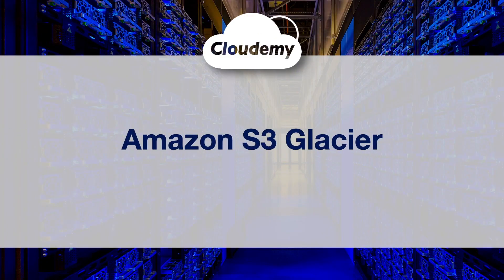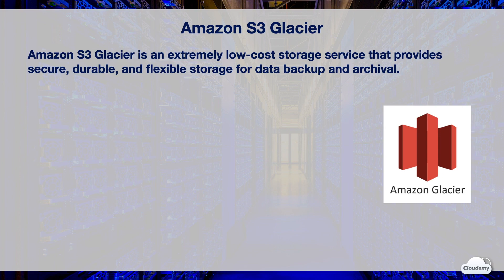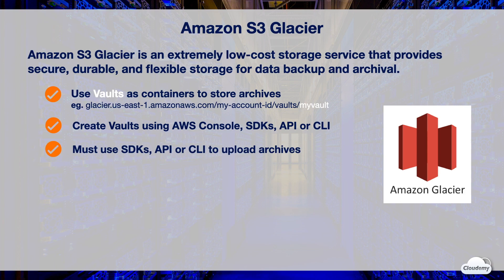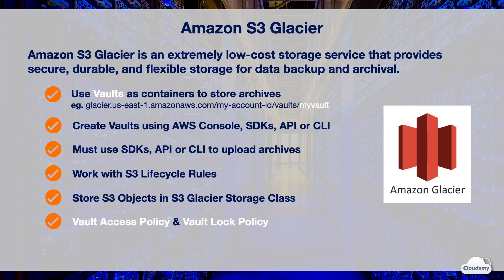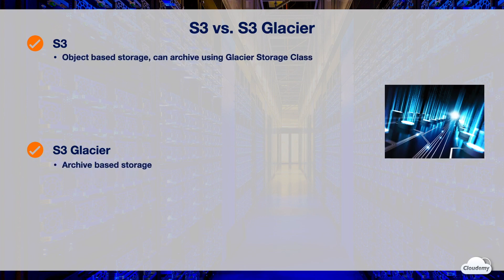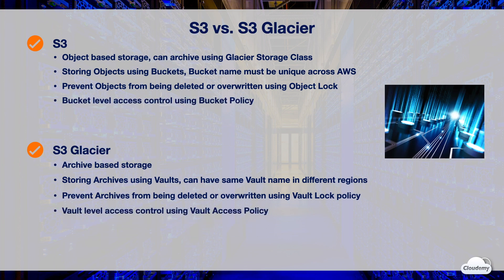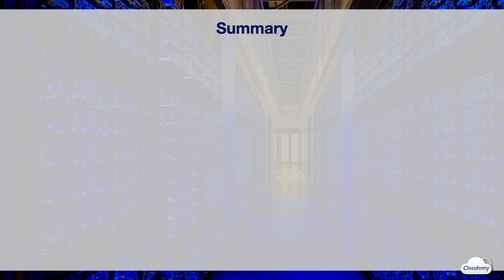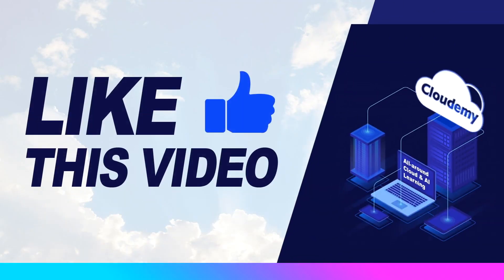Cloudemy: What is Amazon S3 Glacier? Low Cost Cloud Storage for Data Archives & Backups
► In this episode, you'll learn:
- Amazon S3 Glacier is an extremely low-cost storage service that provides secure, durable, and flexible storage for data backup and archival.
- Amazon S3 Glacier vs S3 Glacier Storage Class
- Glacier Vault Access Policy & Vault lock policy